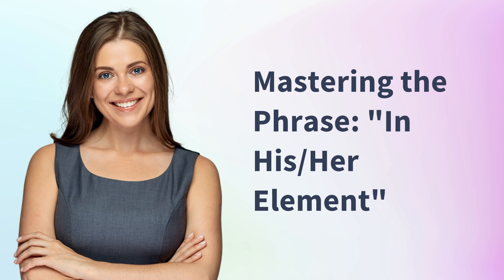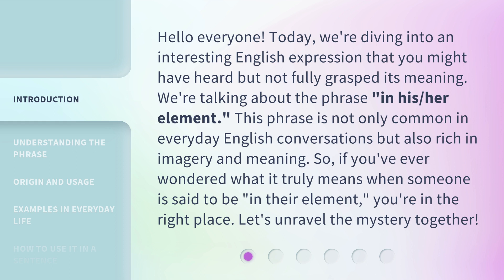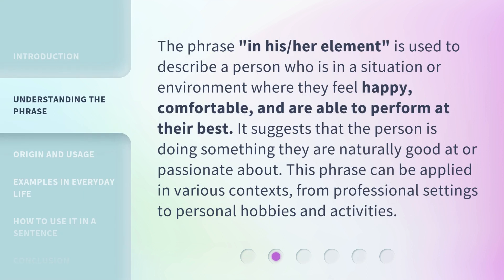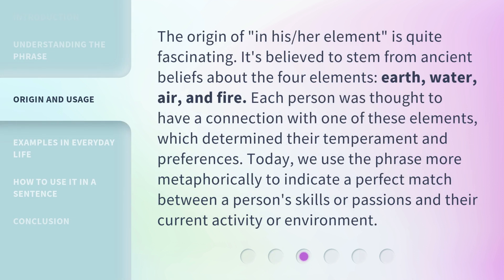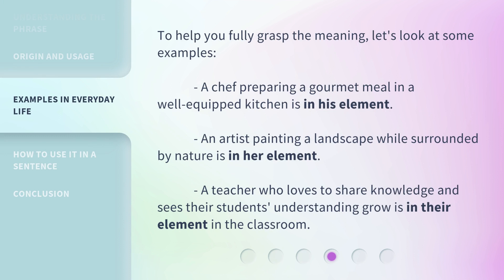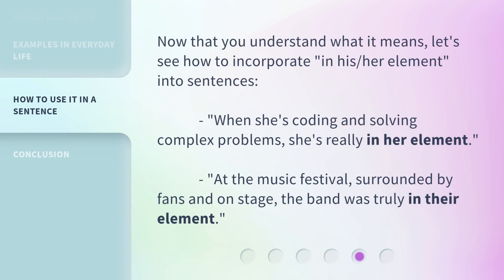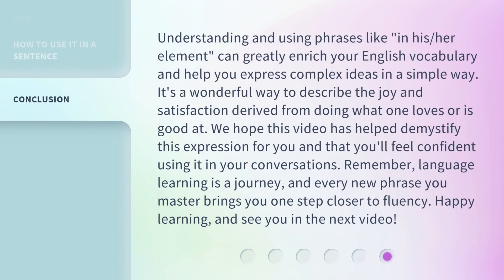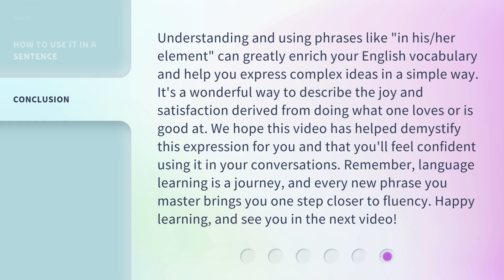Mastering the Phrase: "In His/Her Element"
Unlocking the Power of 'In His/Her Element' • Discover how to excel and thrive in your natural environment with the phrase 'In His/Her Element'. Master the art of being at your best in this insightful video.

00:00 • Introduction - Mastering the Phrase: "In His/Her Element"
00:39 • Understanding the Phrase
01:07 • Origin and Usage
01:40 • Examples in Everyday Life
02:04 • How to Use It in a Sentence